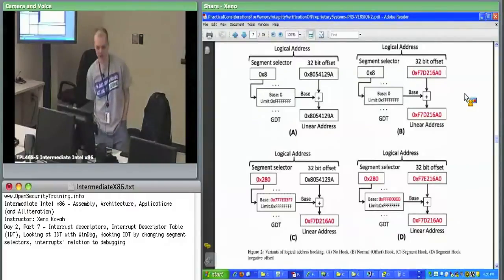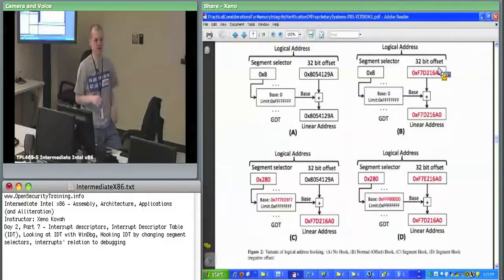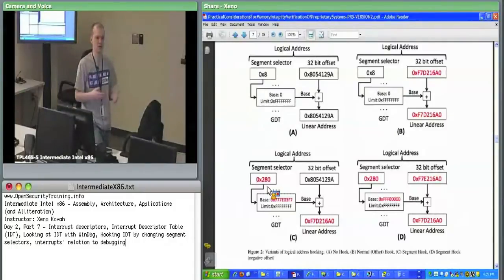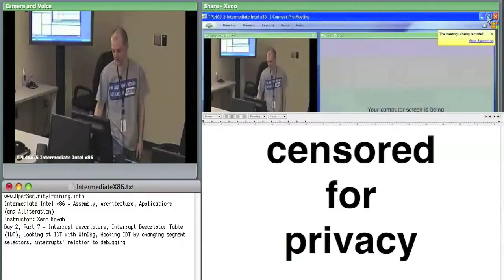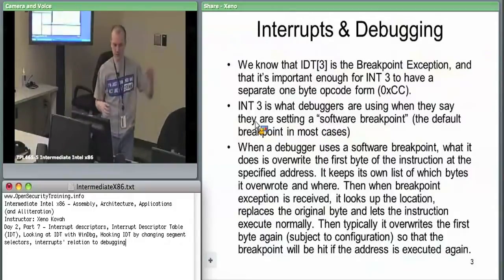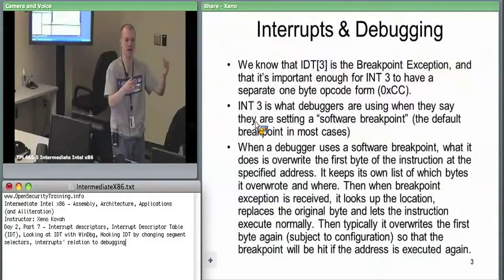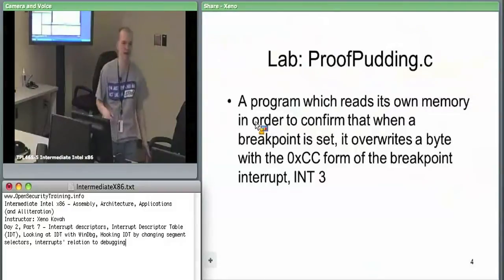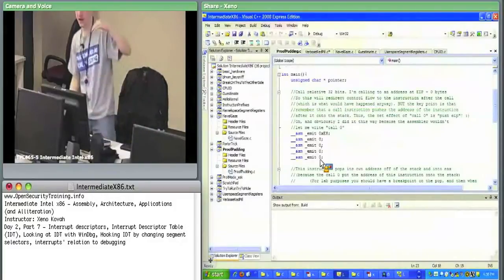Day 2 Part 6: Intermediate Intel X86: Architecture, Assembly, & Applications